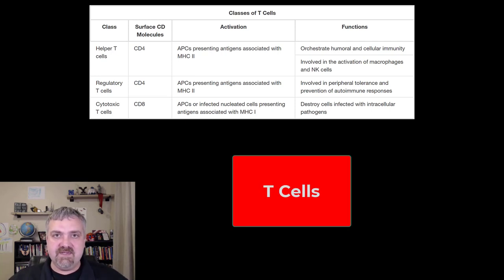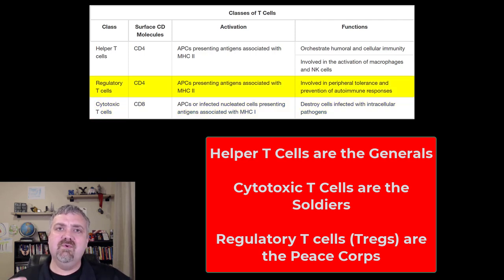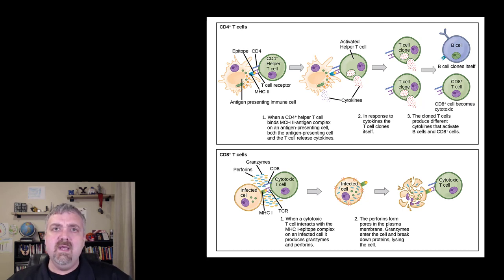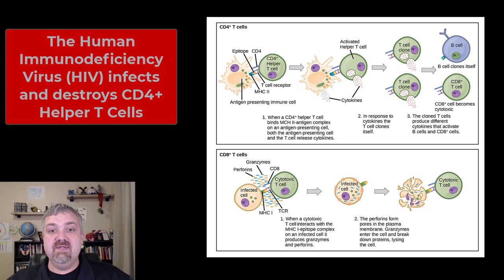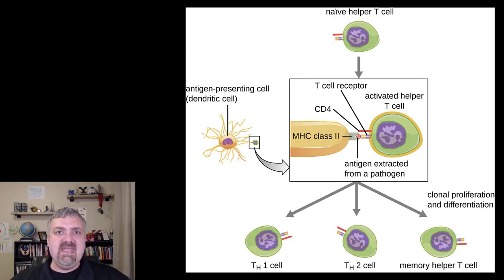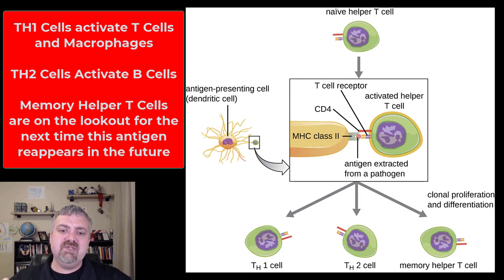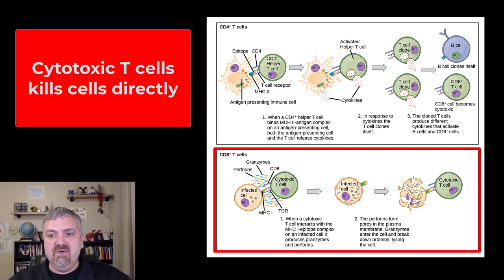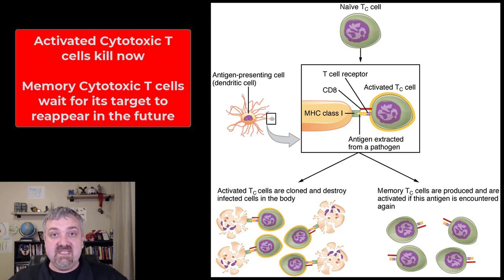T Cells: Anatomy and Physiology